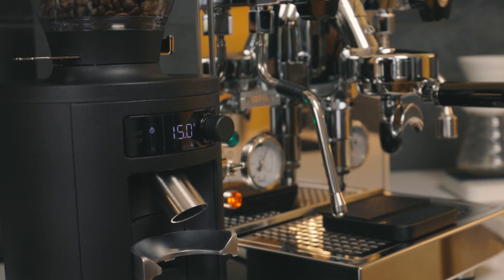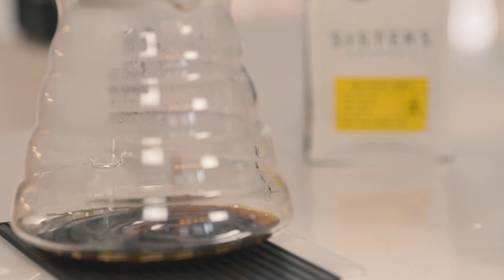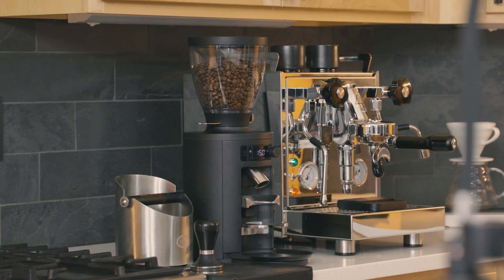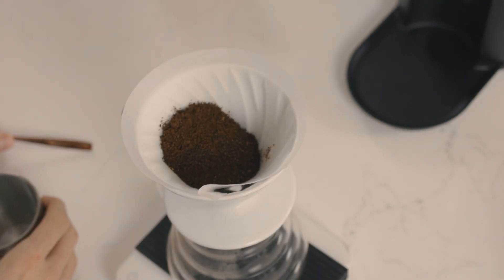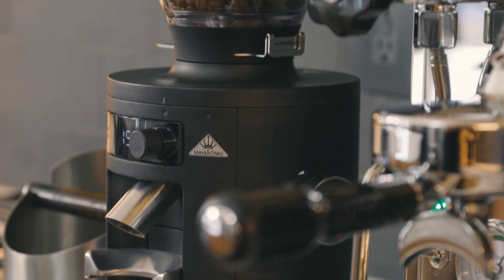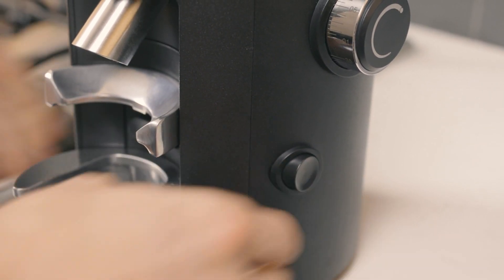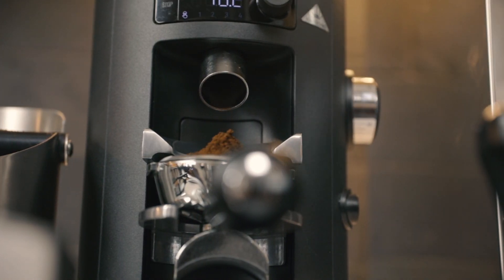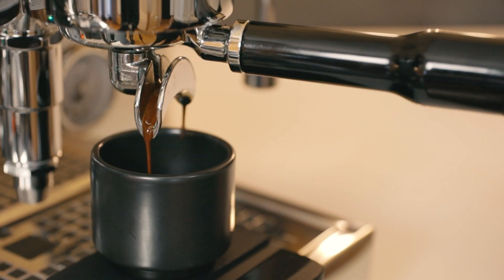Mahlkönig X54 Home Coffee Grinder Overview